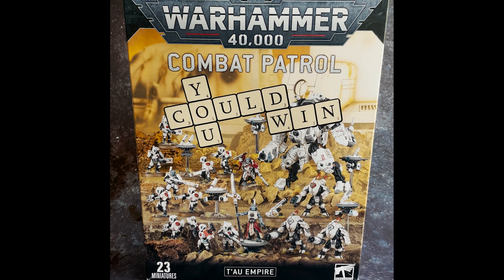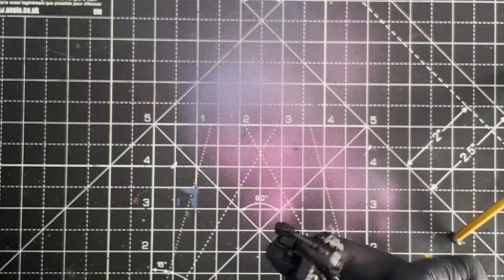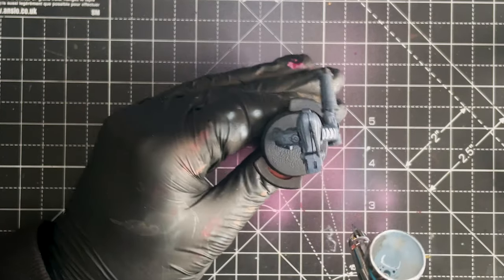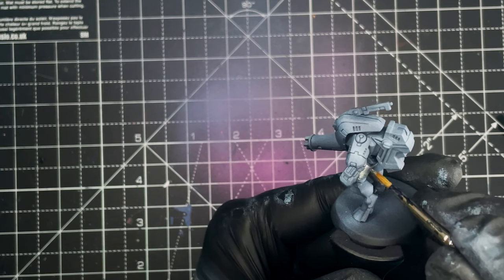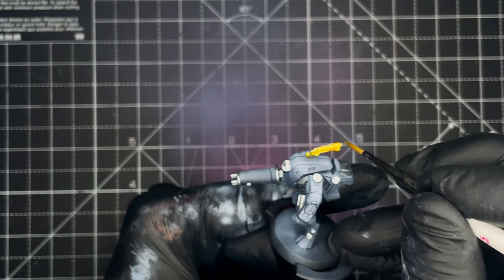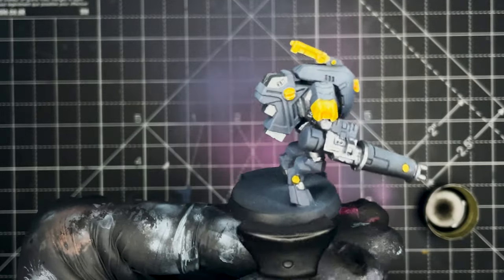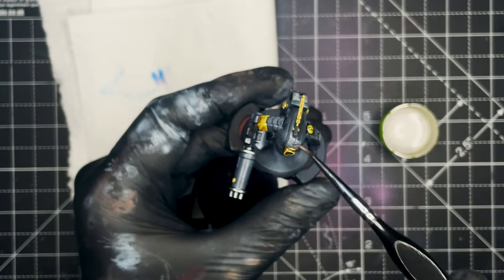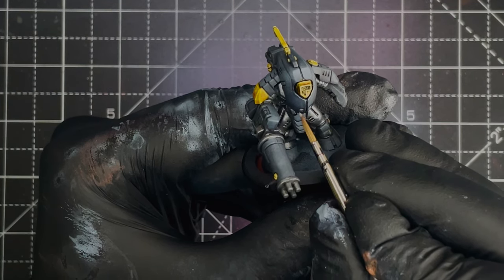How to Paint Tau Black Armour - Stealth Battlesuit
How I painted my T'au Stealth battlesuits for my black Tau army.

UK LINKS
Army Painter Fanatics Range
Army Painter Wet Palette XL
Artis Opus Brushes
Harder and Steenbeck evolution 2024
Mr Weathering Pigments/Solvent
Colour Forge Matt Varnish
Vallejo Glaze Medium

US LINKS
Artis Opus Brushes
Mr Weathering Pigments/Solvent
Vallejo Glaze Medium